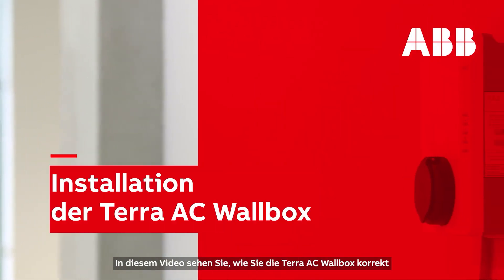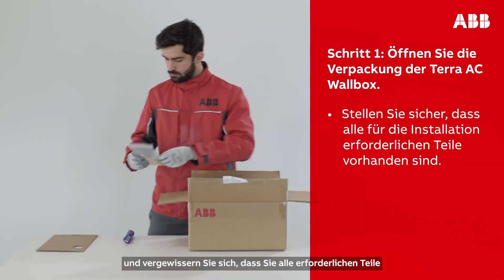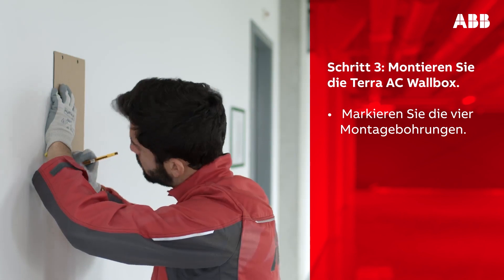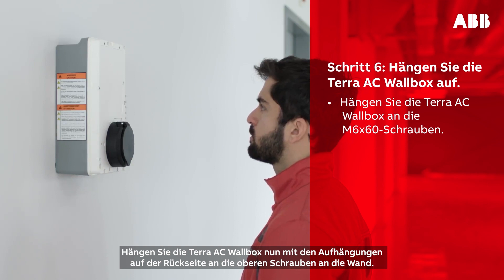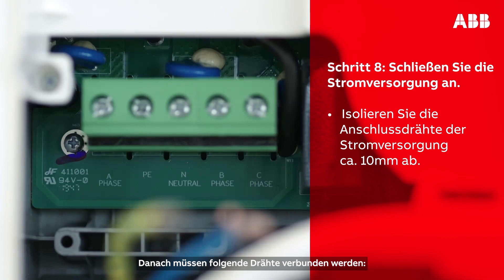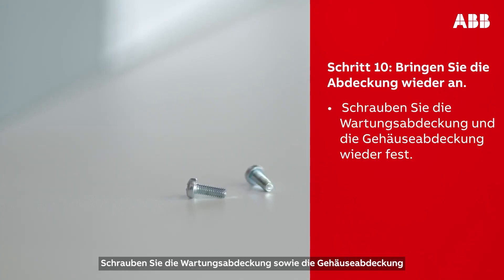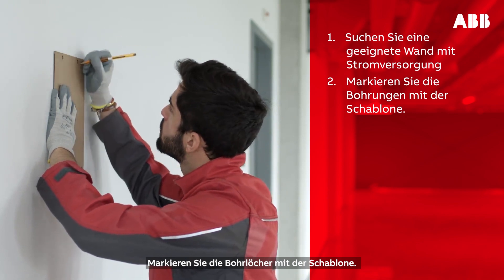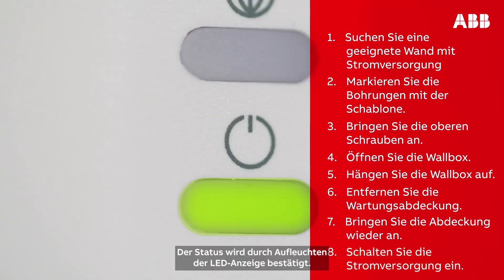Installation der TERRA AC Wallbox - DE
In diesem Video erfahren Sie, wie Sie die TERRA AC Wallbox korrekt an einer Wand anbringen.
Ziele:
• Informationen über die für die Installation der TERRA AC Wallbox erforderlichen Werkzeuge.
• Beschreibung, wie die TERRA AC Wallbox installiert wird.